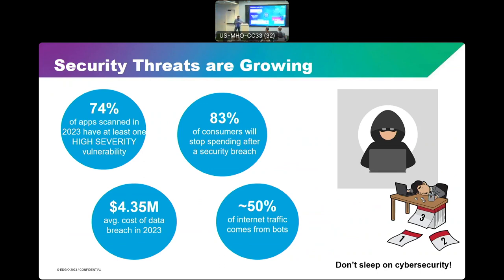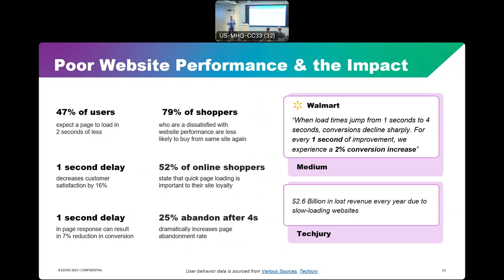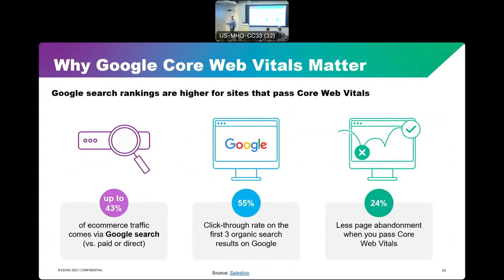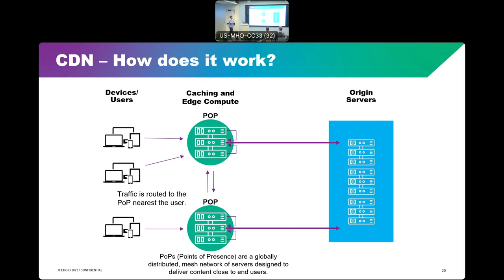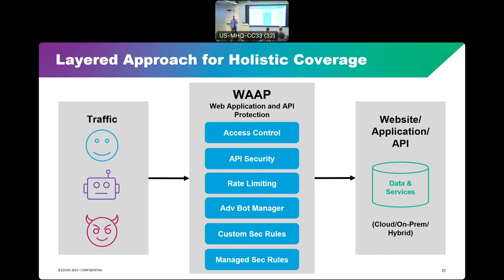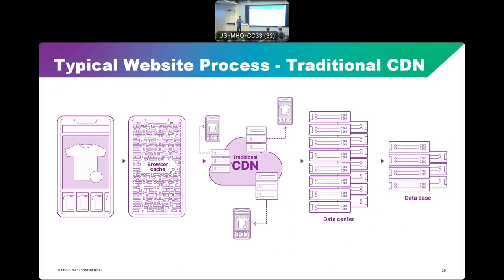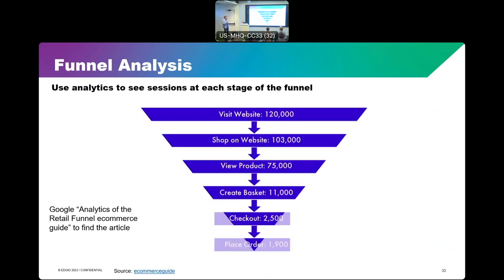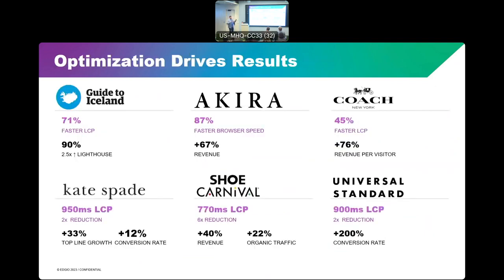Edge Enhanced Web: Customer Experience, Performance, and Security with Rob Wakerly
This session will walk through opportunities to increase conversion rate, reduce bounce rate, and increase organic traffic by improving the customer experience and performance of your website digital experiences. We'll walk through how companies today are focused on converting on the web and are able to win gains in conversion for both organic and paid traffic and increase organic traffic to their site.